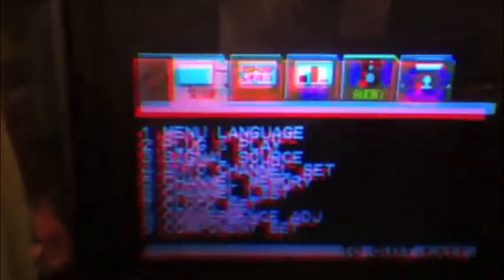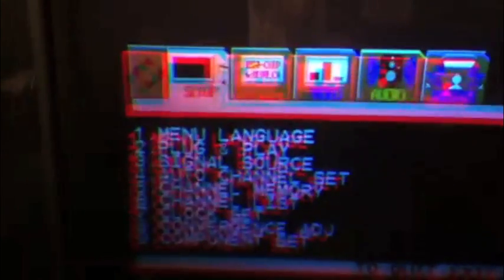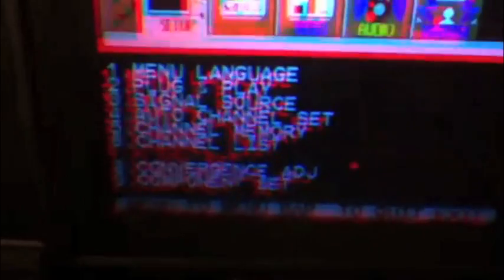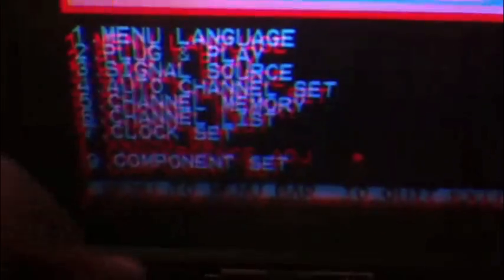Convergence Check 101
How to check and adjust the convergence on rear projection TV sets